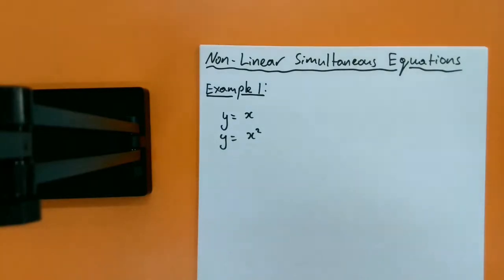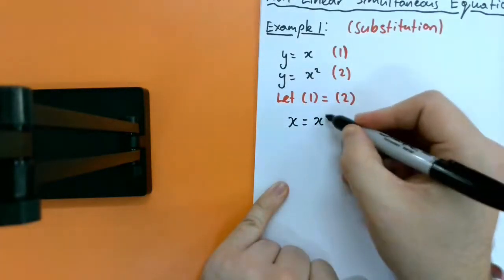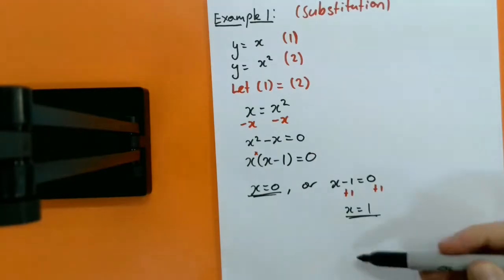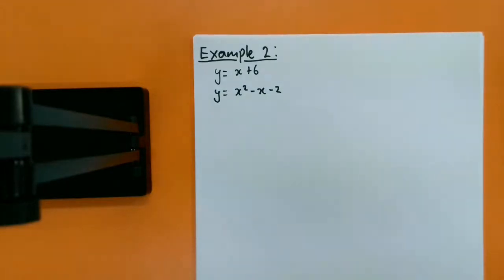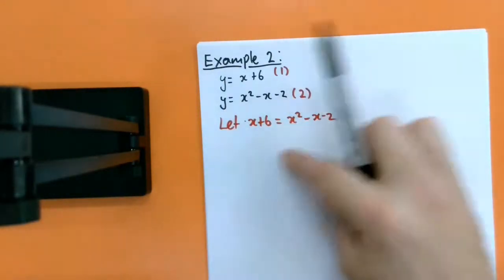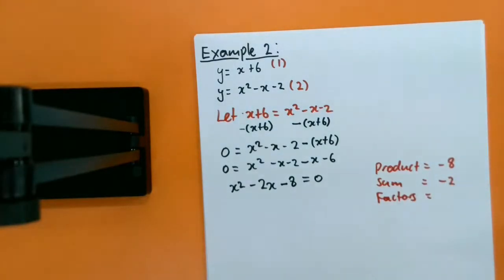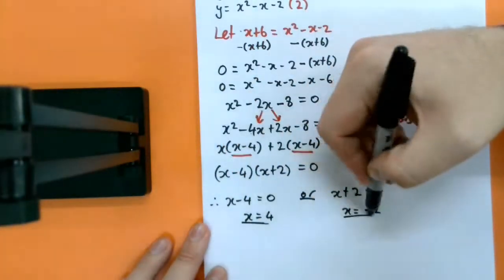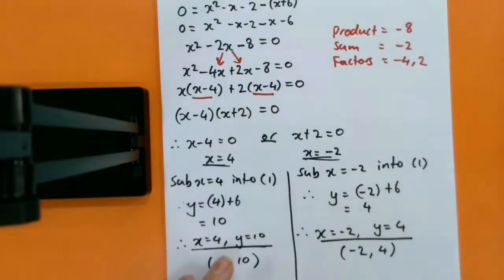Simultaneous Equations: Non Linear (Parabola Examples)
In this video we discuss methods on how to solve simultaneous equations that involve a non-linear curve. This video focuses on parabolas. Remember that for non-linear equations, substitution method is generally the way forward.